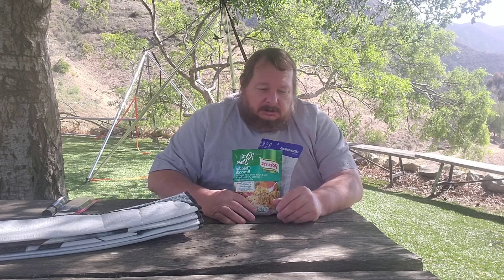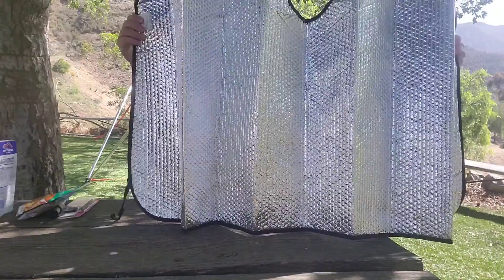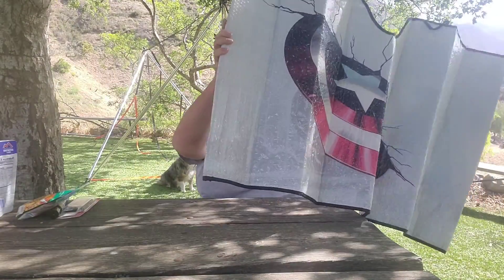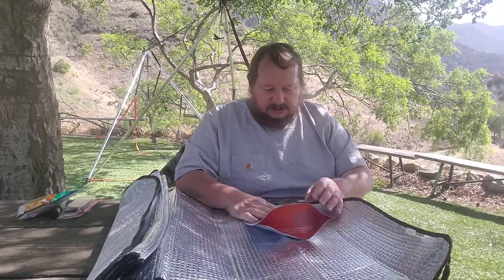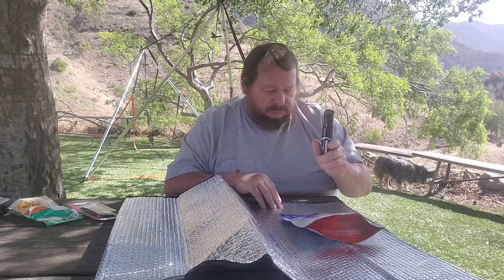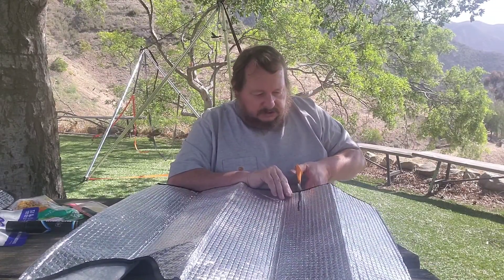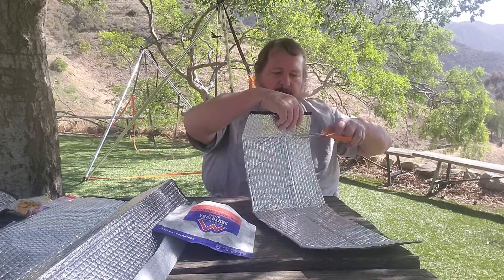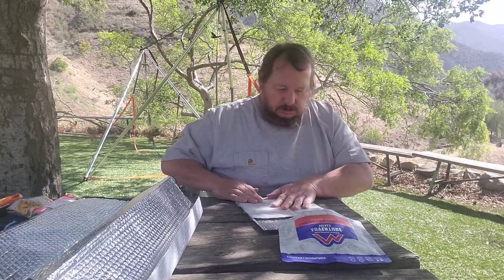The Apocalypse Show: Making a cozy for my dehydrated camping meals.